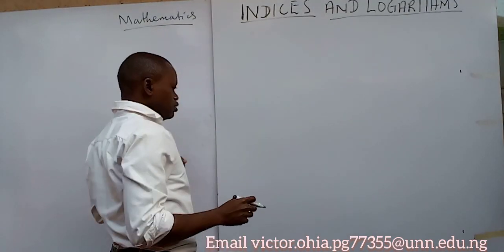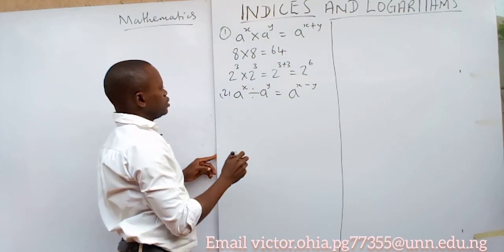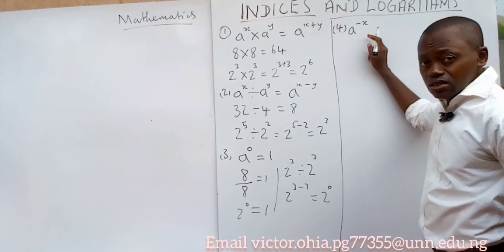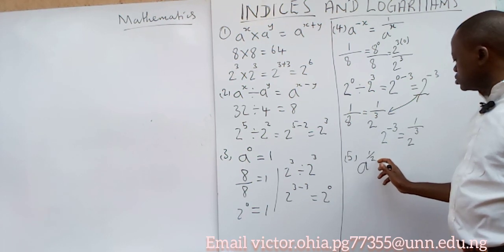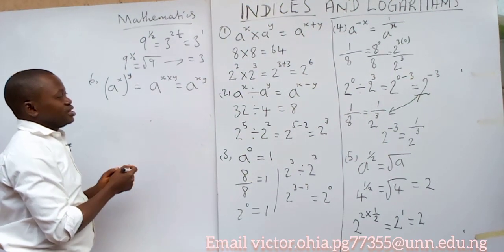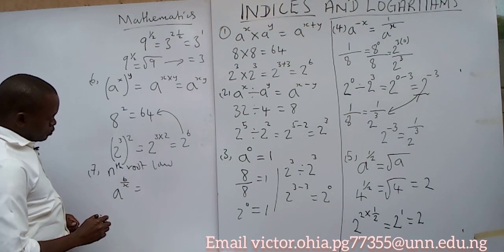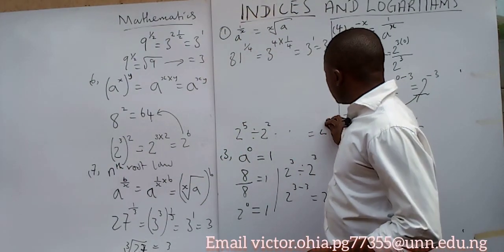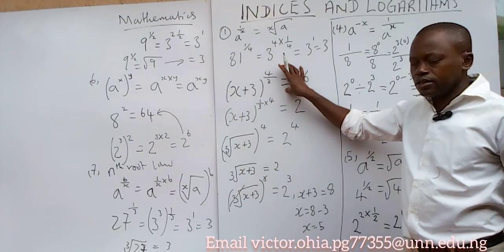THE LAWS OF INDICES EXPLAINED LIKE NEVER BEFORE IN CLARITY @victorohia739#lawsofindices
The laws of indices helps us to simplify mathematical expressions with certain indexes. Solving WAEC exams question, NECO exams questions or any other Mathematics question on indices or indicial equations require us to use the laws of indices in doing so.. @victorohia739